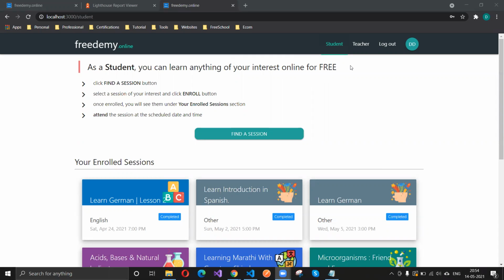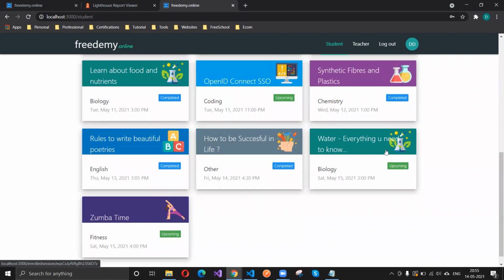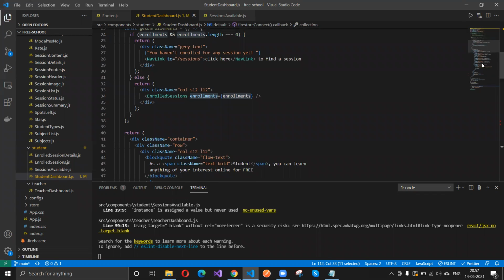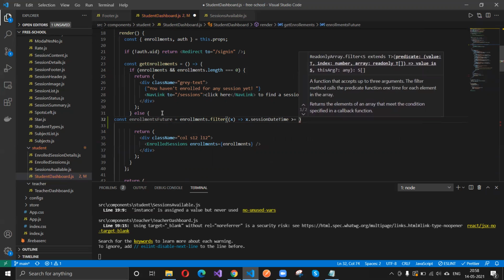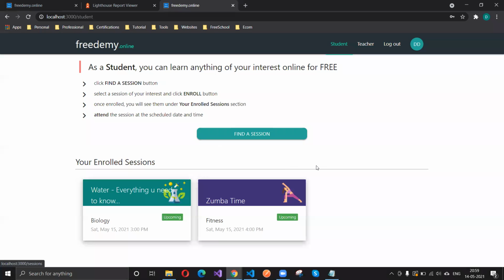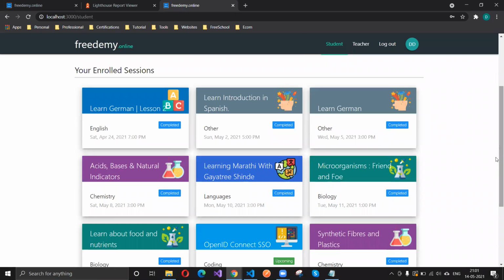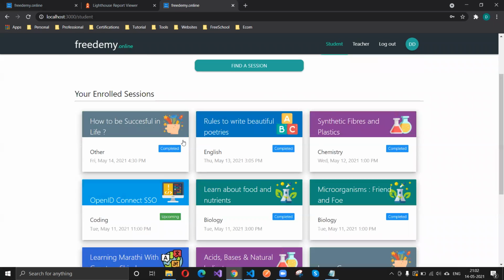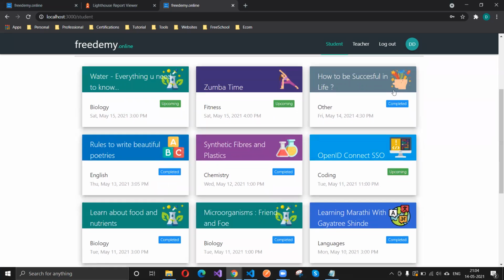Fixing sorting order of enrolled sessions | ReactJs | Firestore | freedemy.online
In this video tutorial, I tried to fix an existing issue of displaying the enrolled sessions in

Please watch this session till the end. Hope you would like it.